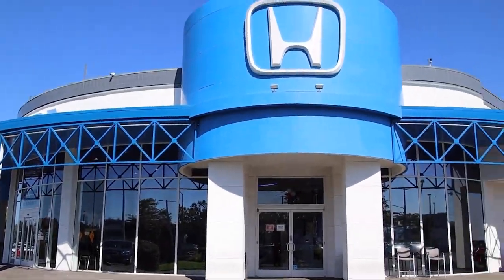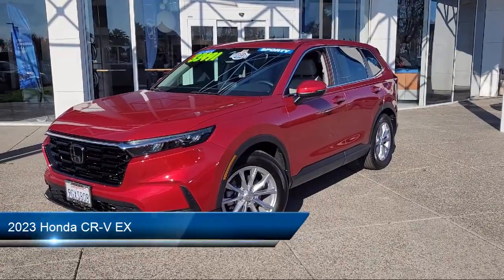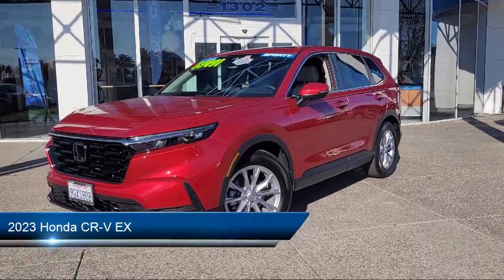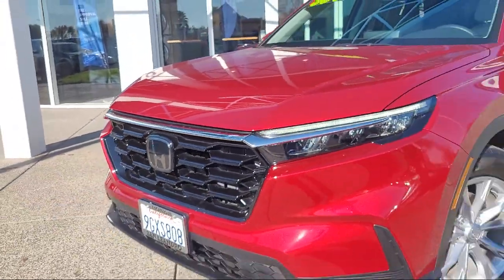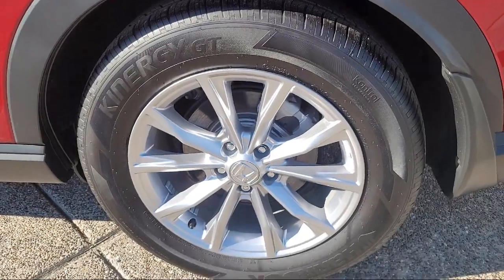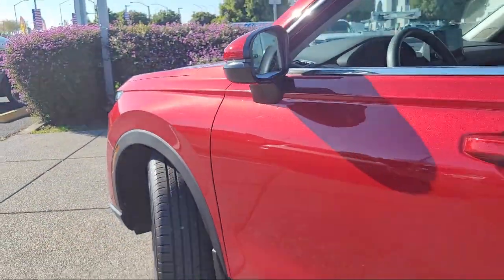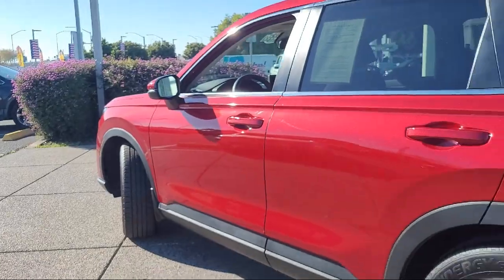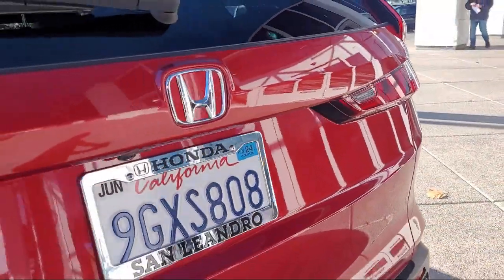2023 Honda CR-V EX San Leandro Hayward Oakland San Lorenzo Alameda Castro valley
2023 Honda CR-V EX Stock Number: R2755 Vin:7FARS3H40PE005306.